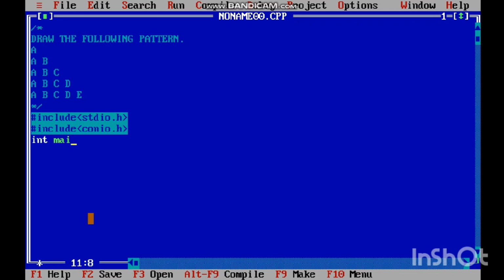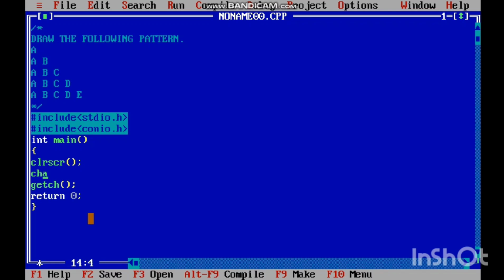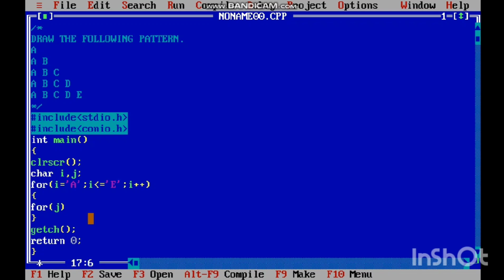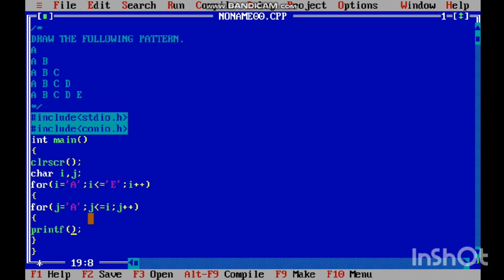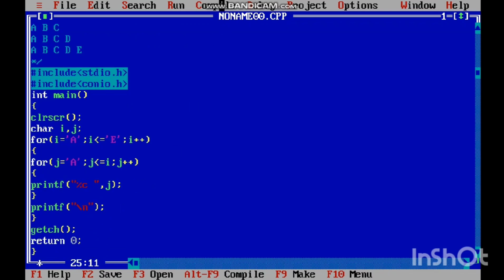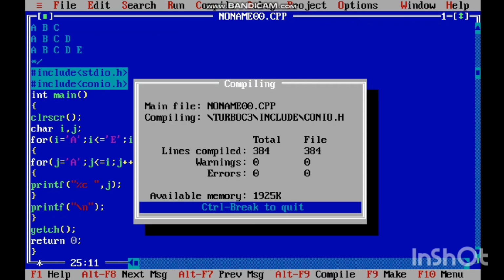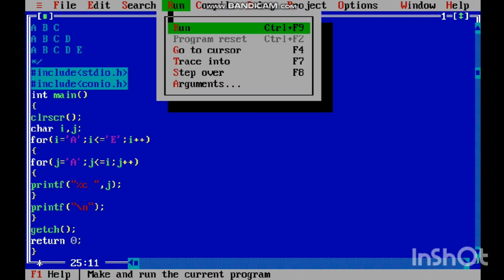Pattern Program in C Programming